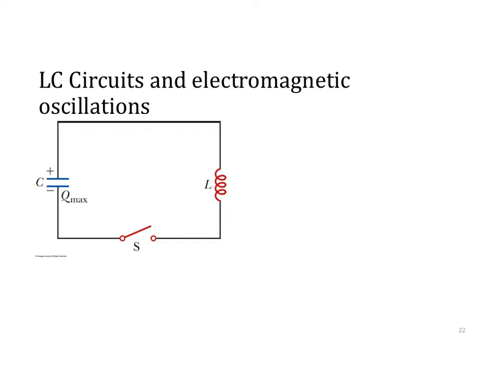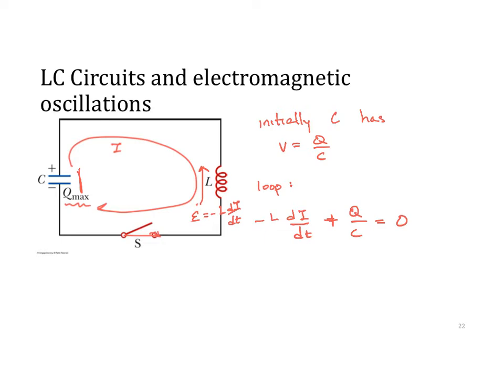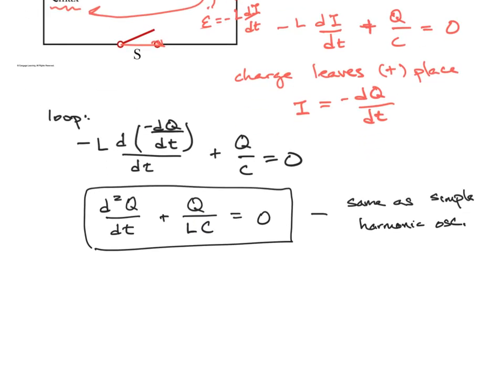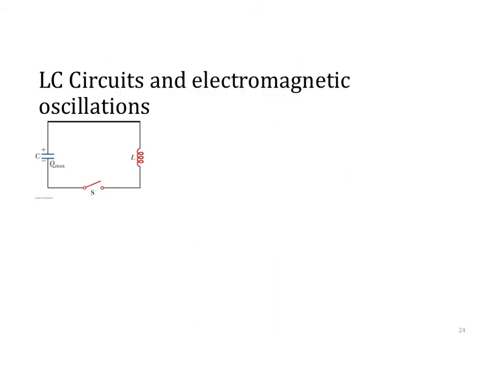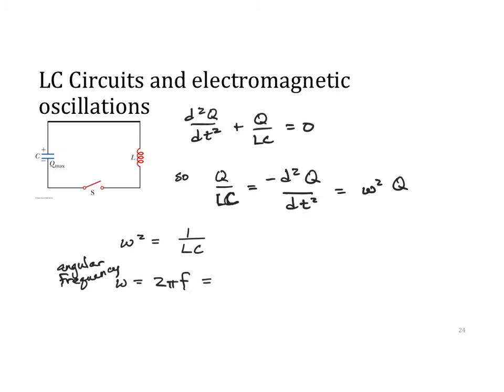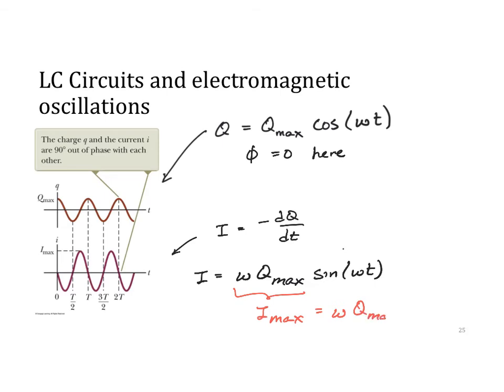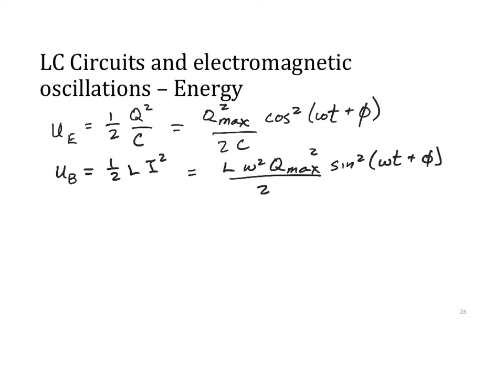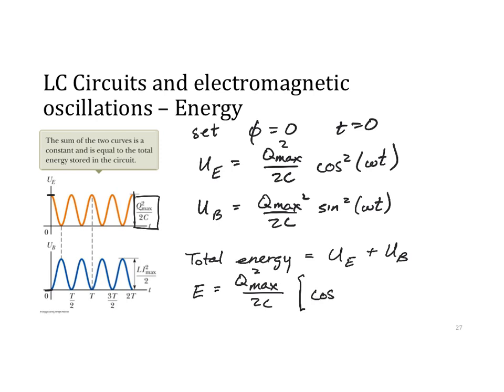Ch32Inductance Part3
Pandemic edition
Chapter 32, Inductance - Part 3 LC Circuits